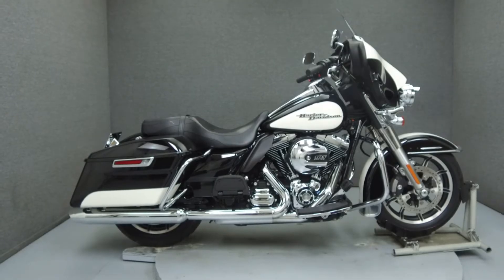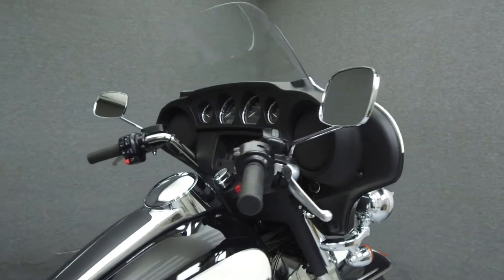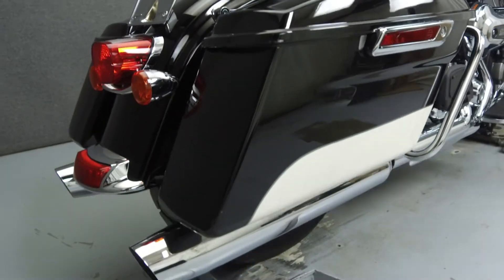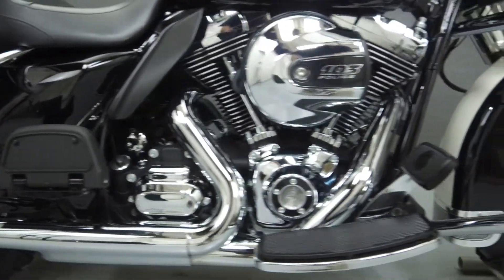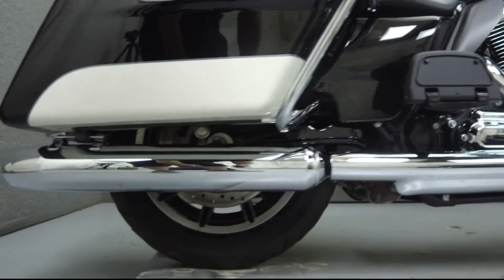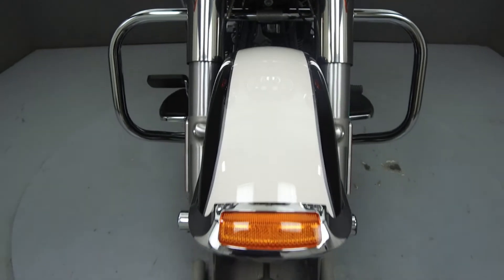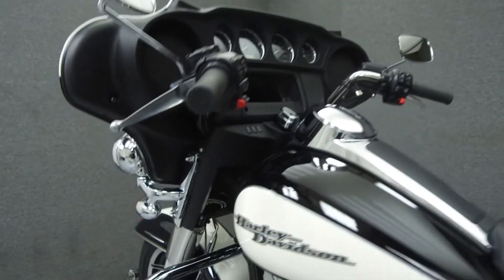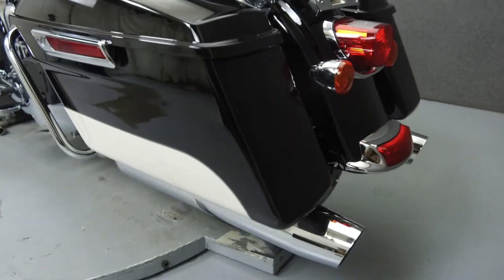2014 HARLEY DAVIDSON FLHTP ELECTRA GLIDE POLICE W/ABS - National Powersports Distributors